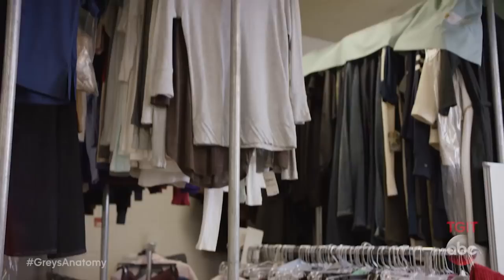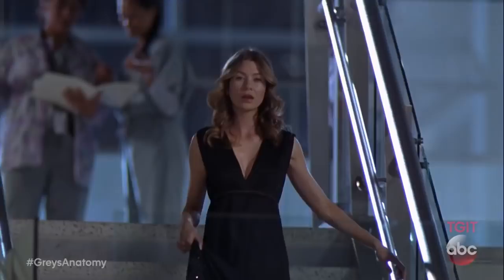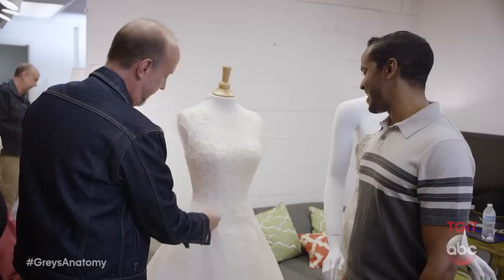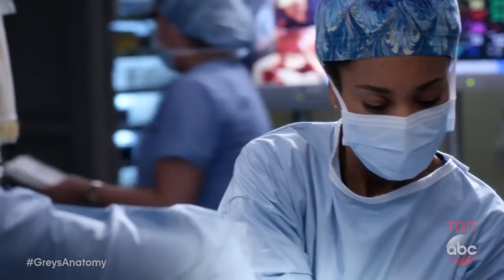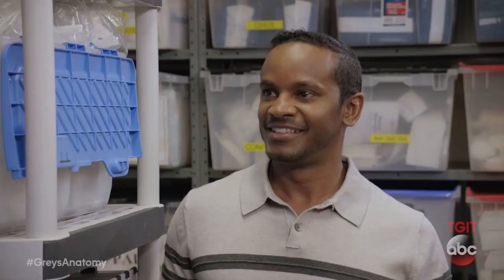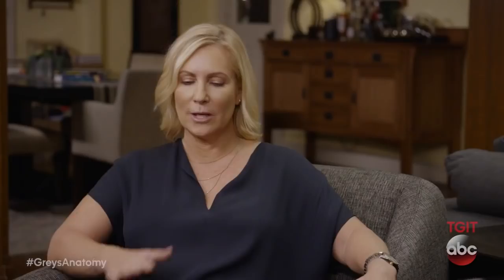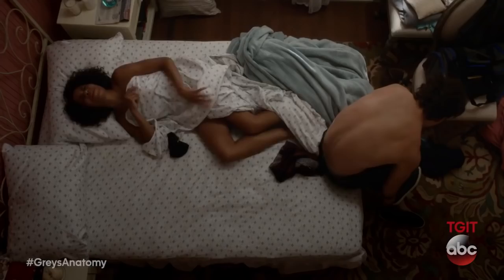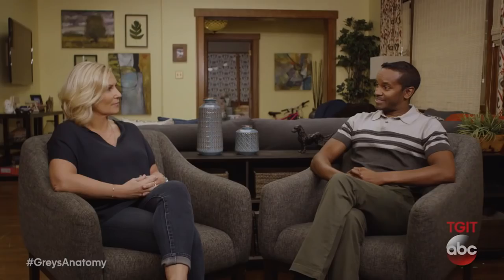Grey's Anatomy: Post Op 1x05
Mimi Melgaard, Thomas Houchins, Nicole Cramer, Ryan Blank, Linda Klein.